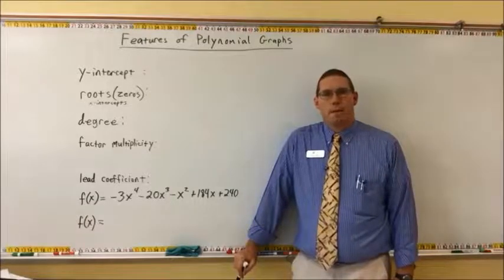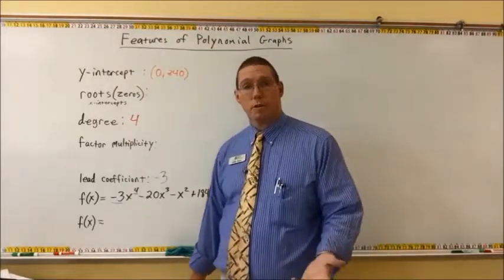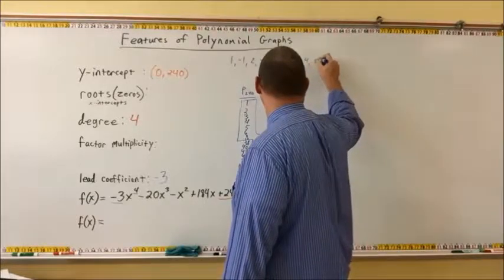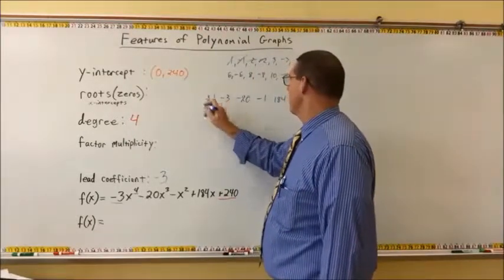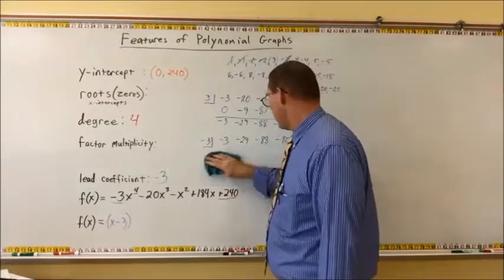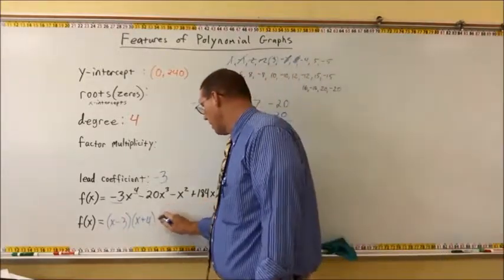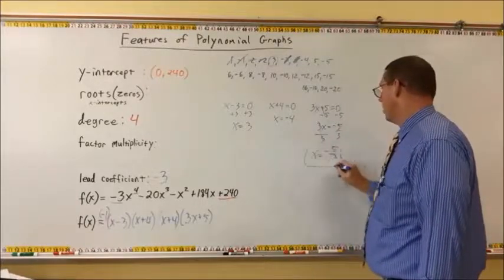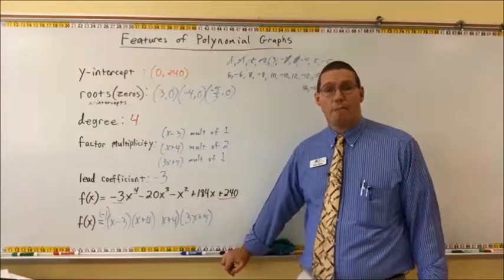Polynomials - Features for Graphing Part 3 - Mr. Ryan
Mr. Ryan explains another example of how to identify the features of a polynomial necessary to sketch the graph of a polynomial.